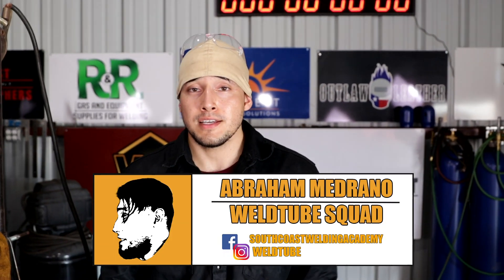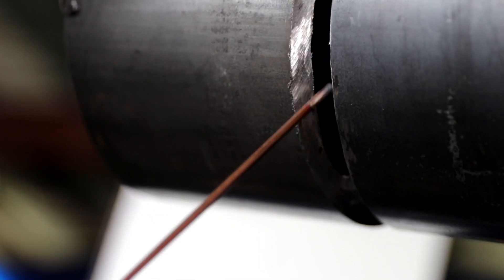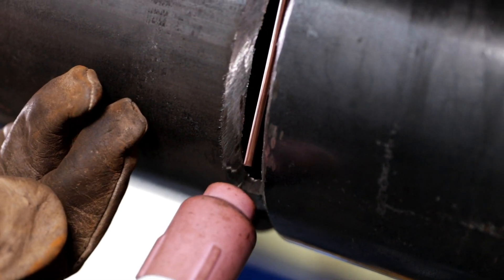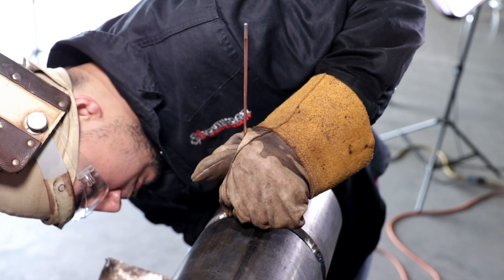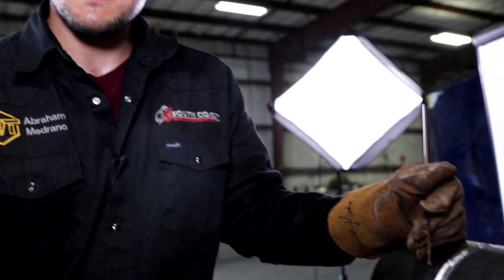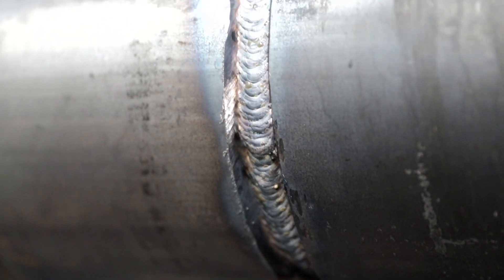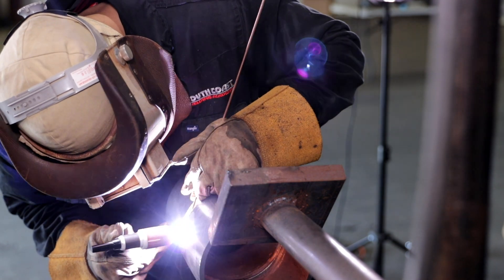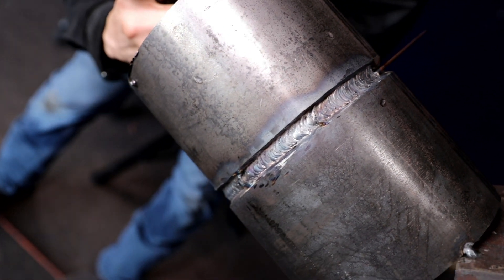How to Weld Huge Gaps with Tig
There will always be those times when you come up to a bad fit up or a gap that is too big. Abe knows what its like to struggle to fill huge gaps when you are starting off so here are some techniques to prepare you for when you inevitably come face to face with HUGE gaps!